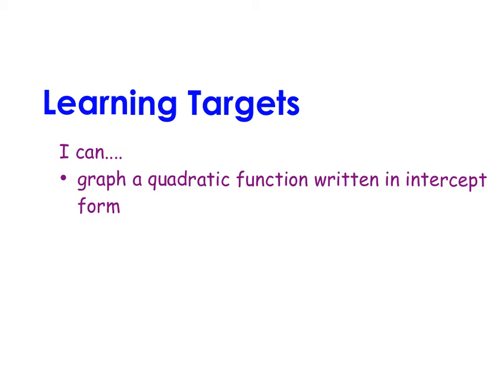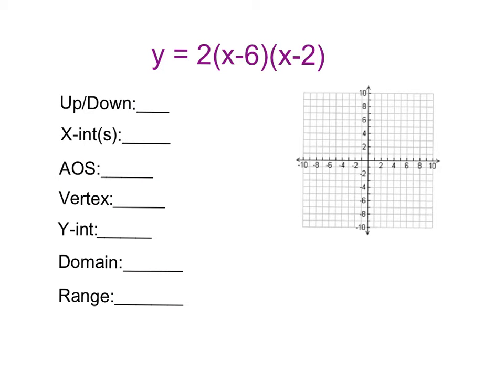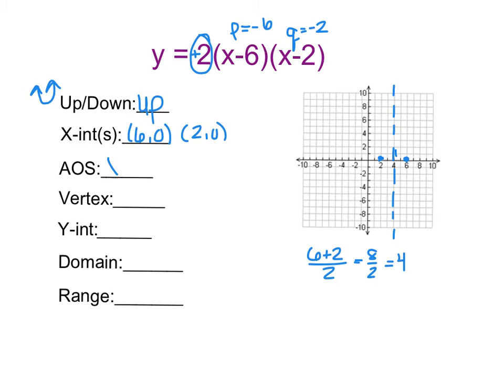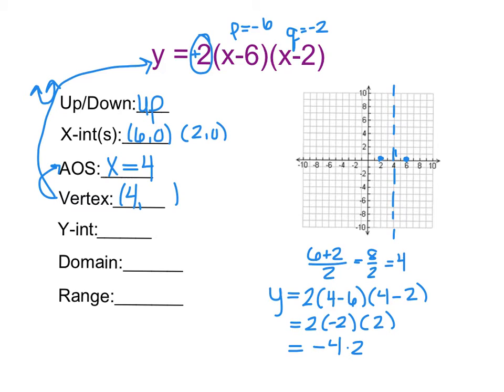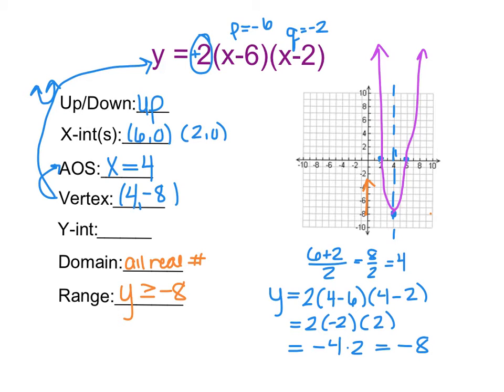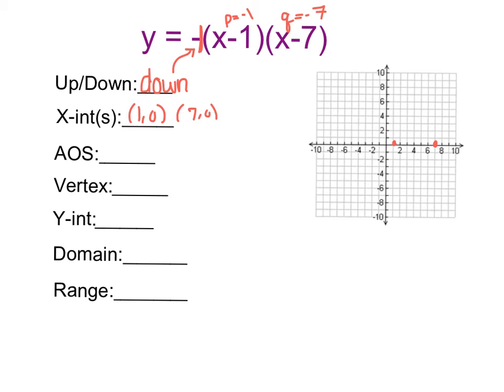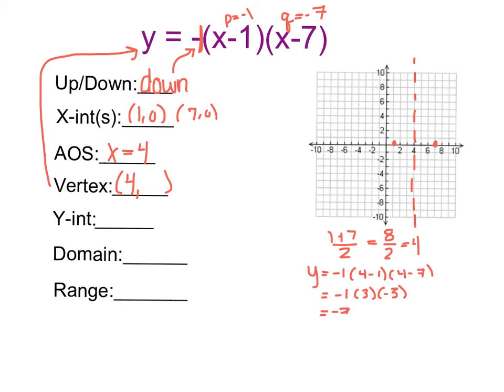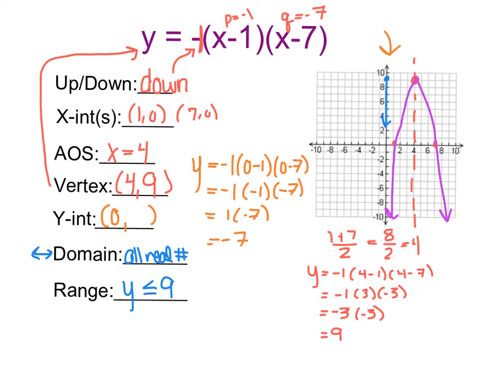Ch8V18 - I can graph a quadratic function written in intercept form